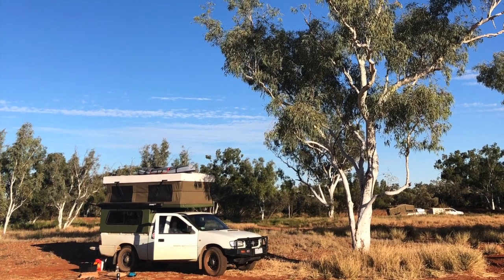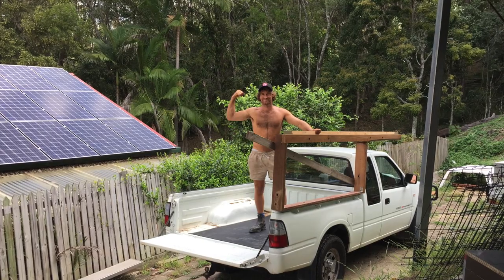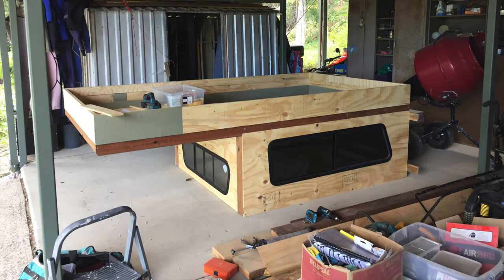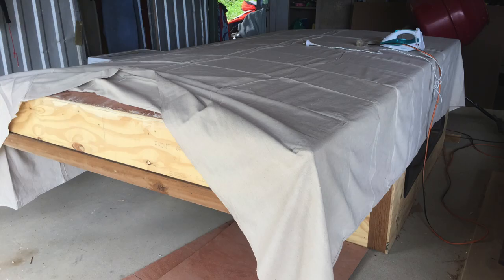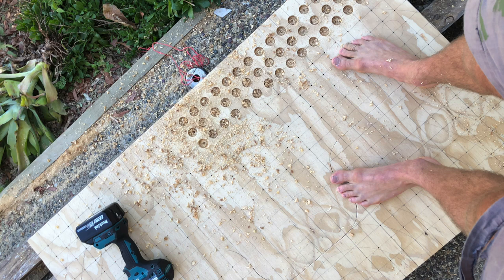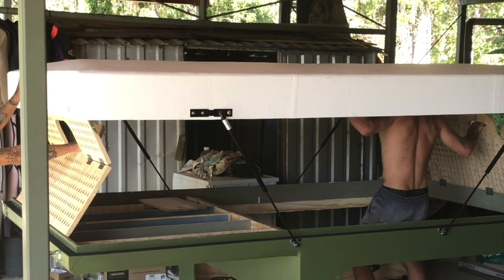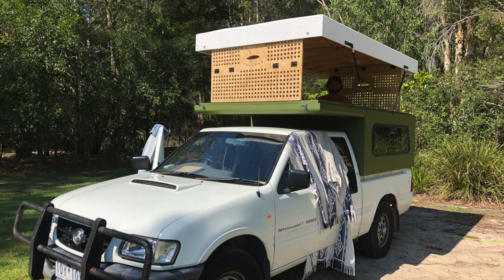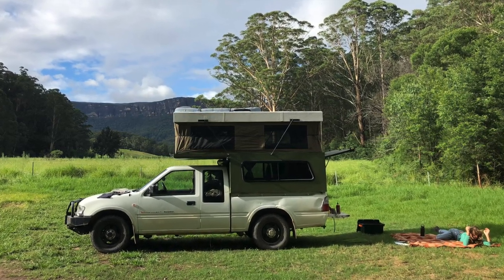TRUCK CAMPER - How we built it!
Hey this vid is intended to answer some of the questions asked on my previous 'camper tour' vid. Hope you guys enjoy!

Looking forward to bringing future builds to the channel!

Dan